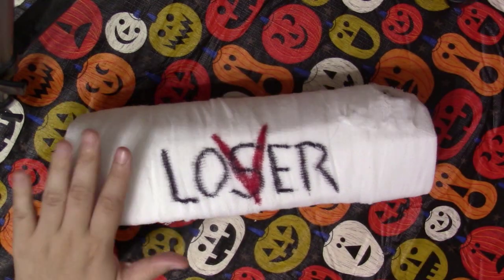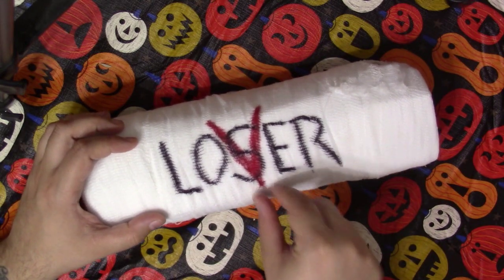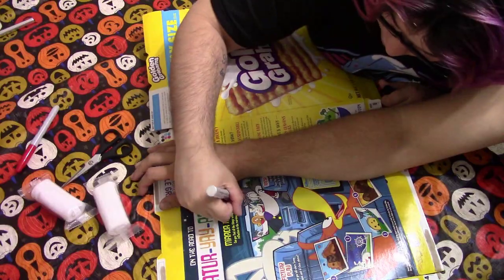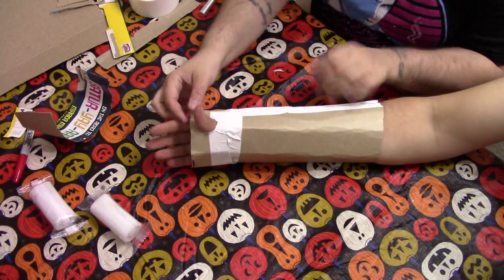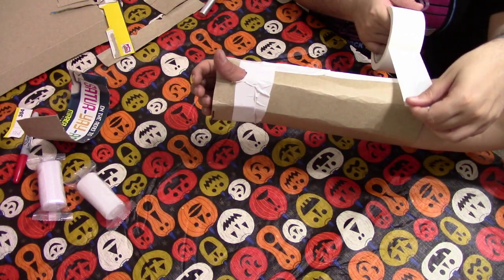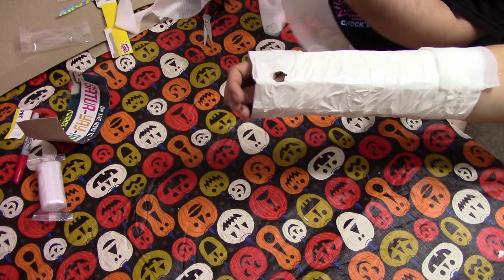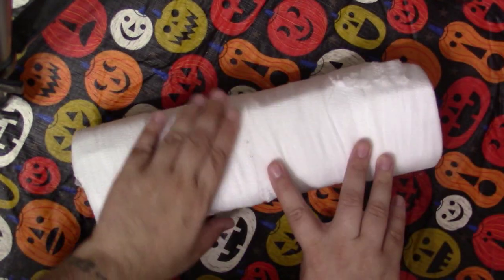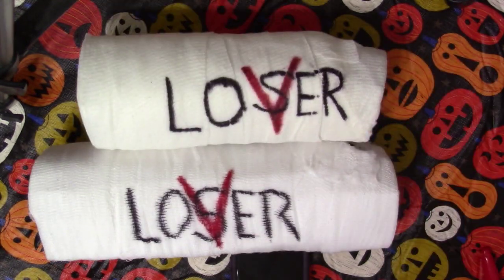Eddie Kaspbrak "Loser/Lover" Cast From IT tutorial. (NO PAPER MACHE NEEDED)